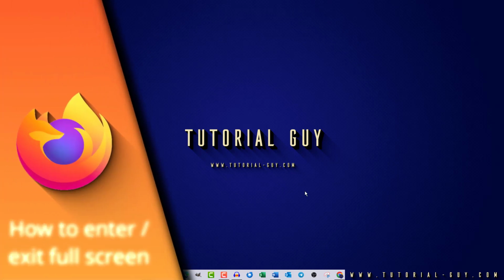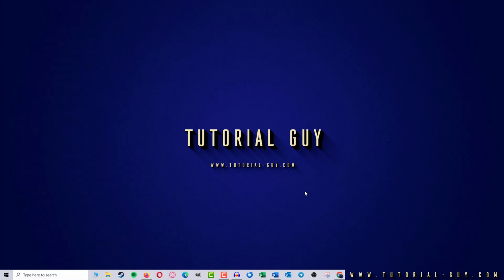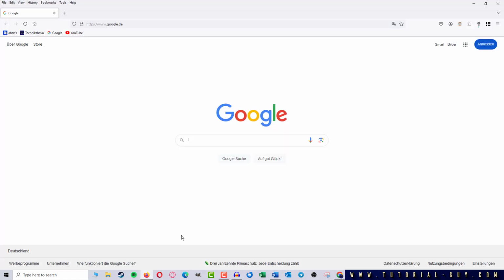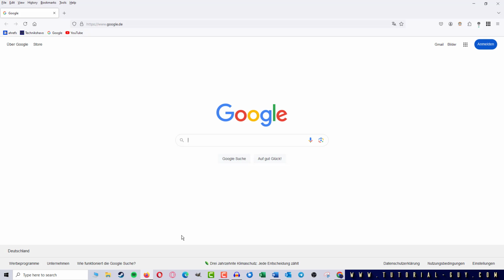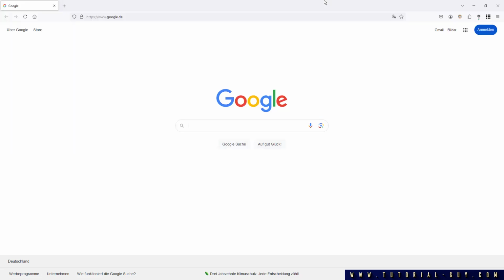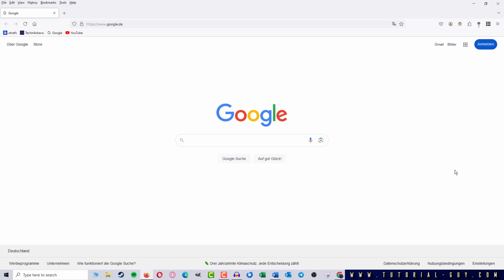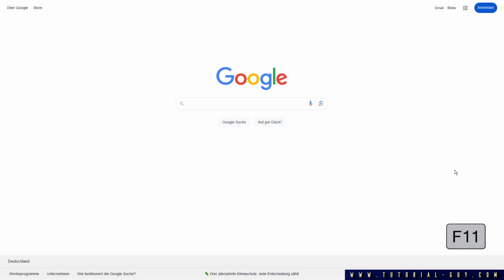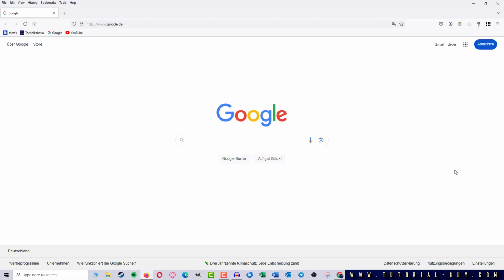Firefox Full Screen | How to exit Full Screen in Firefox ✅ Tutorial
Learn how to easily maximize your browser window in Firefox within seconds with this quick and simple tutorial. If you want to know how to full screen in Firefox, this video will provide you with step-by-step instructions to help you make the most out of your browsing experience. Watch now and optimize your Firefox browser window effortlessly!